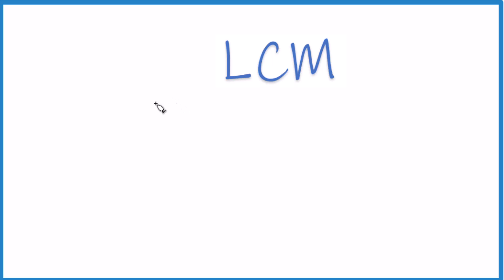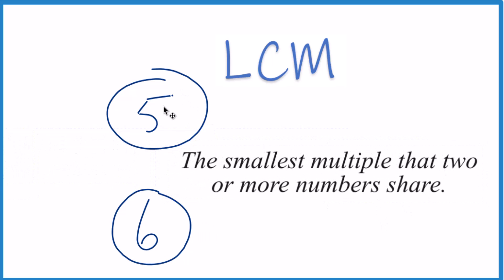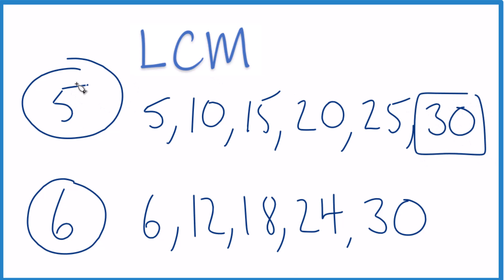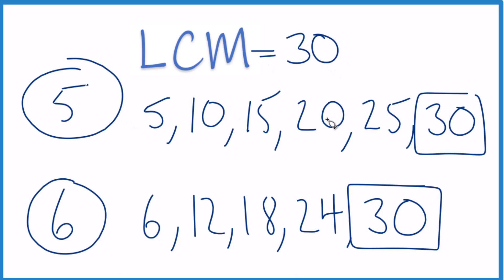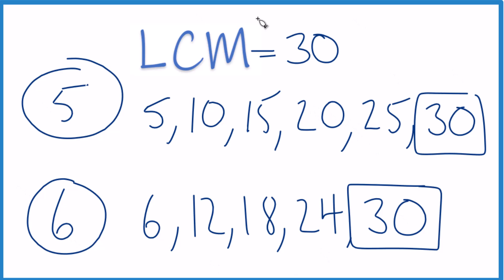Find the Least Common Multiple (LCM) for 5 and 6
The LCM can be useful when adding, subtracting, or comparing simple fractions.

Step-by-step description of how to find the LCM for these 5 and 6:
Step 1: List the Multiples of Each Number
• For 5: 5, 10, 15, 20, 25, 30, 35, 40, ...
• For 6: 6, 12, 18, 24, 30, 36, 42, 48, ...

• Look at the lists of multiples for both 5 and 6. Both lists have the common multiple 30. So, 30 is a common multiple of 5 and 6.

Note that for larger numbers, the prime factorization method is a more efficient way to calculate the LCM. However, it is more intuitive to list multiples to find the LCM, especially for relatively small numbers, like 5 and 6.